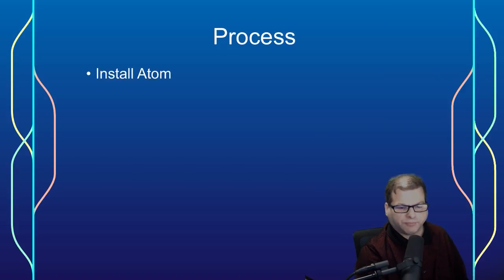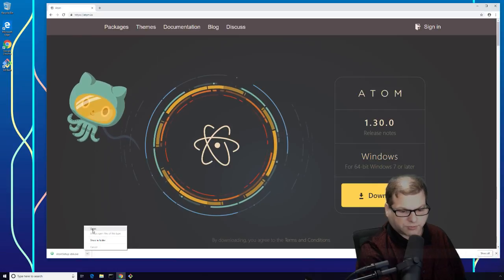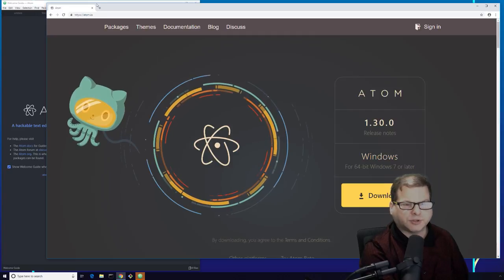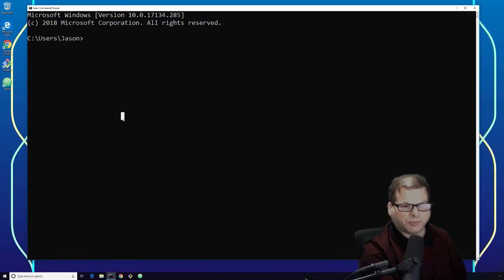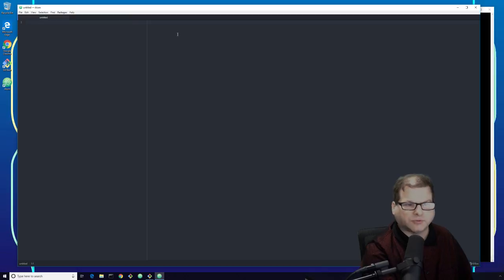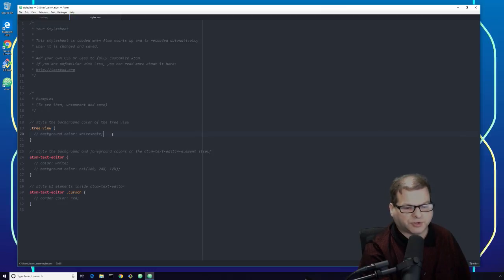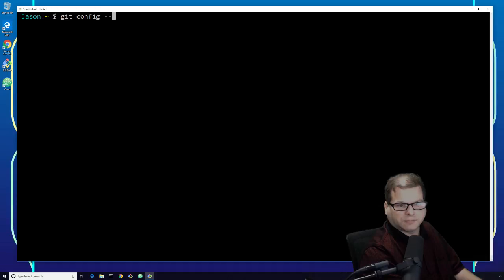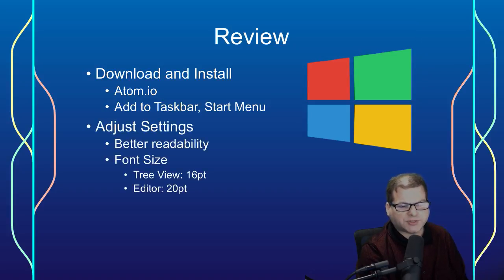Atom Text Editor Installation on Windows (Unedited)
Walk through how to install the Atom text editor on Windows 10, including configuring Atom to work as the default editor for Git source control